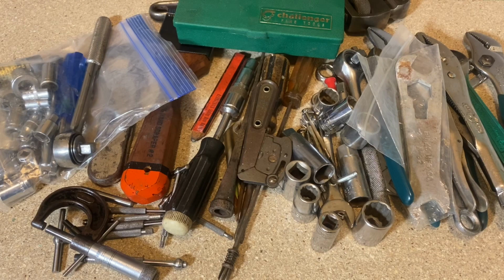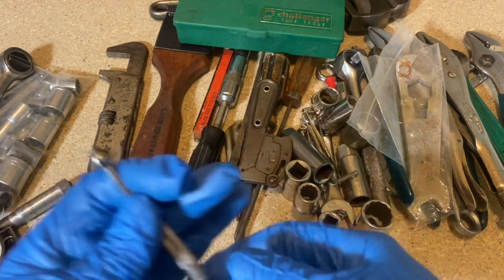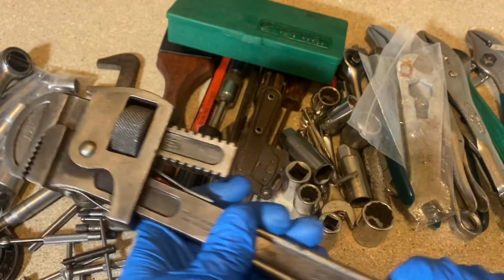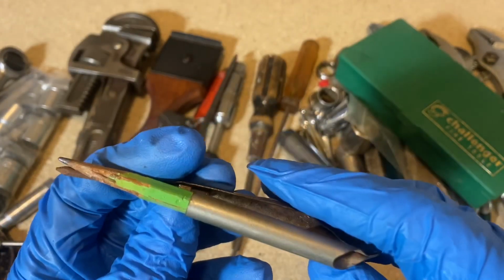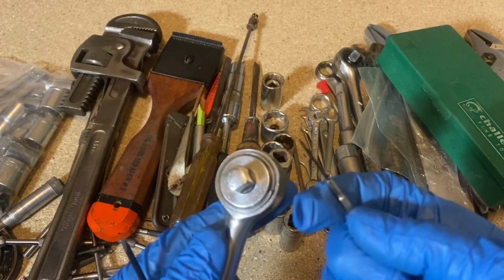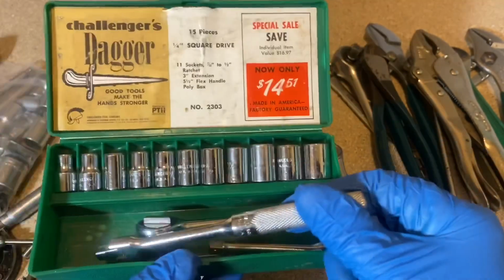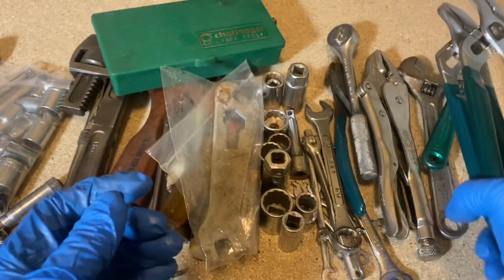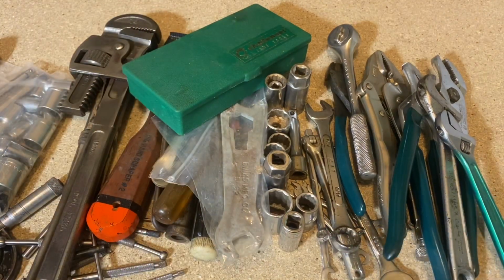Tool Haul And Odds&Ends Snap-On, Diamalloy, Starrett, Williams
A late in the season tool haul with some pretty interesting stuff 👀...